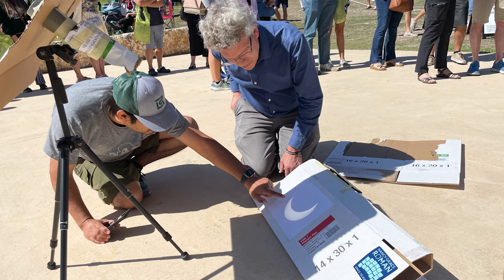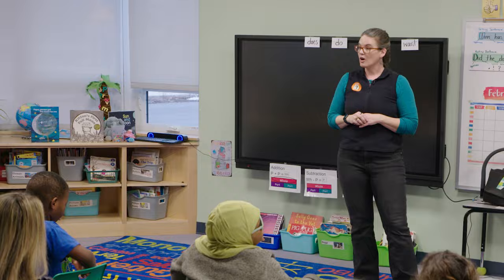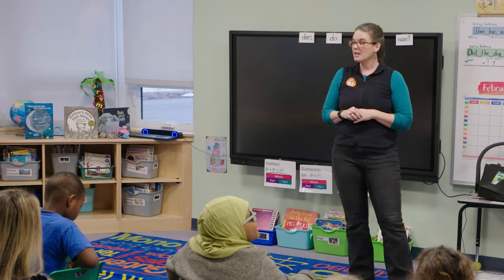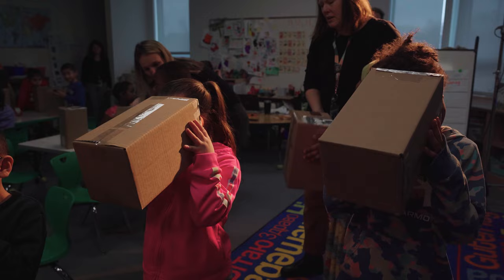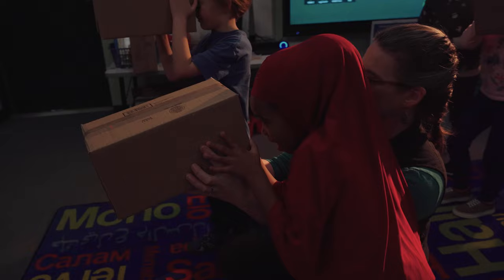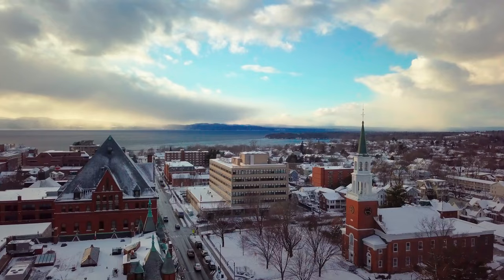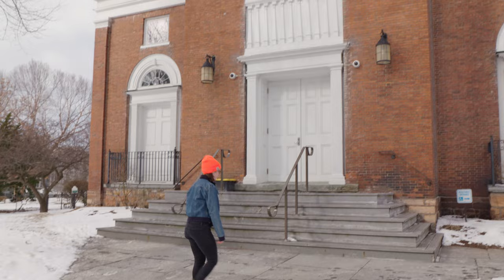Solar Eclipse 2024: Path to Totality | Coming March 27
Around the country, people are deep in preparations for a solar eclipse on April 8th. Here in Vermont where we're based, we're right in the path of totality. Join us as we explore what's being called the Great American Eclipse. Vermont Public's half-hour TV special, "Vermont Solar Eclipse 2024: Path to Totality," premieres Wednesday, March 27.

Northern Vermont will be in the final path of totality for a total solar eclipse on Monday, April 8, 2024. This means the moon will appear to completely cover the sun, and people in those areas will experience up to three-and-a-half minutes of complete or partial darkness between 3:20 p.m. and 3:30 p.m. This is the only total solar eclipse to travel across Mexico, the United States, and Canada during the 21st century.